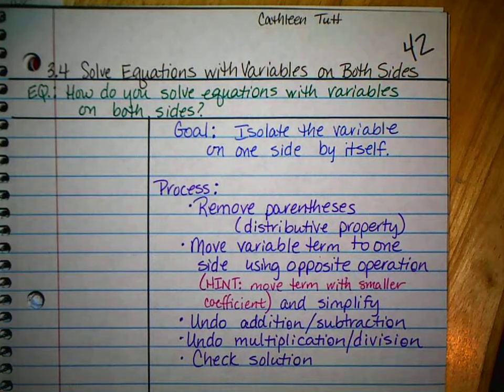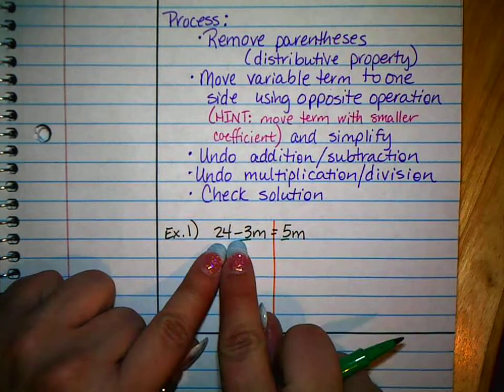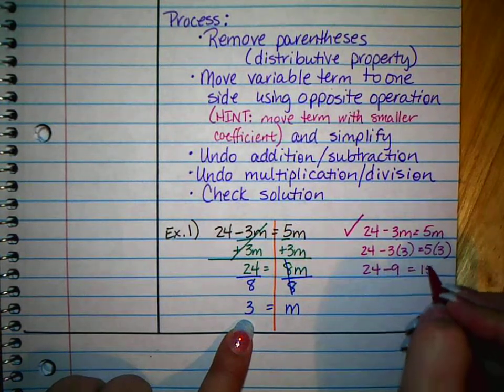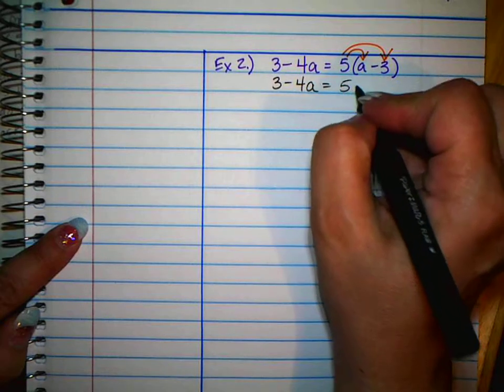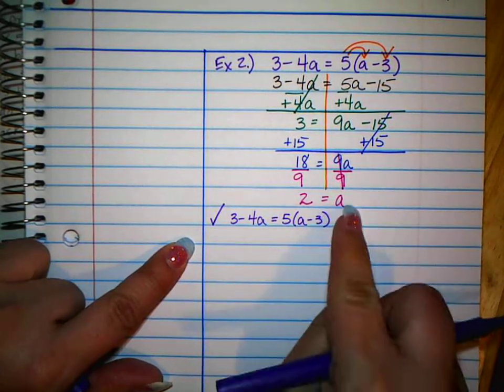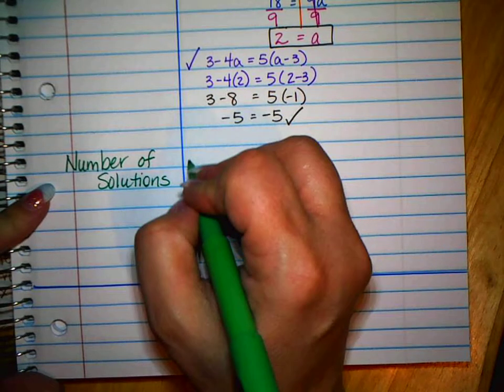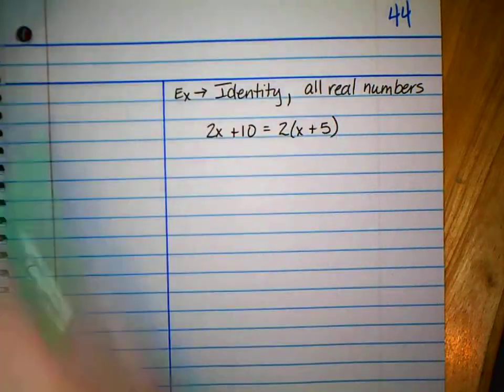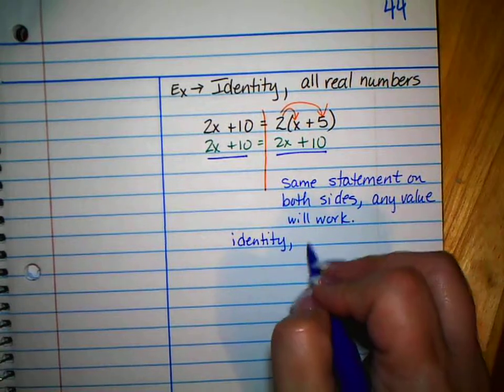ALG: 3.4 Solve Equations Variable Both Sides